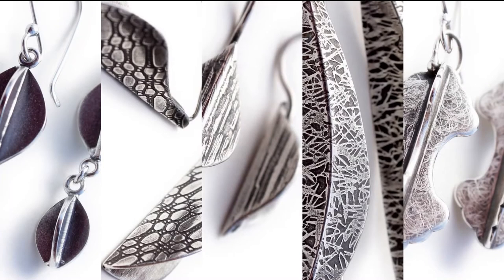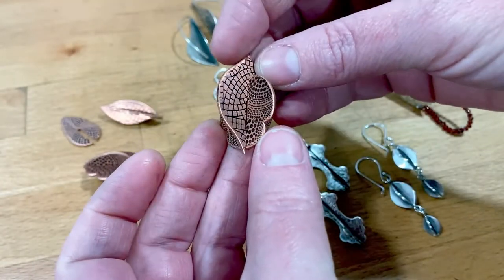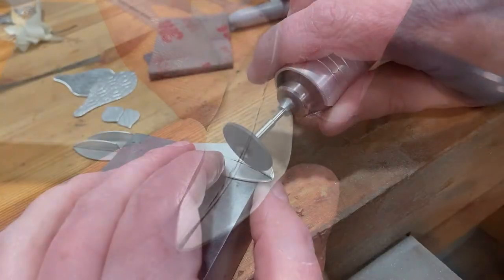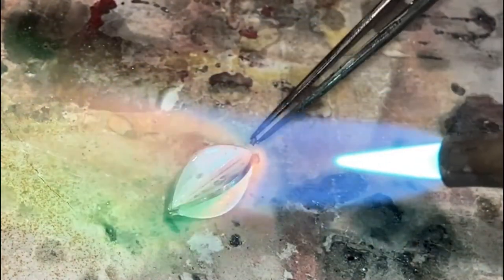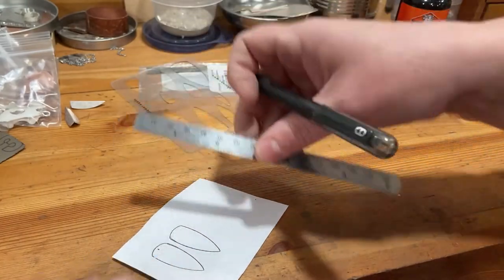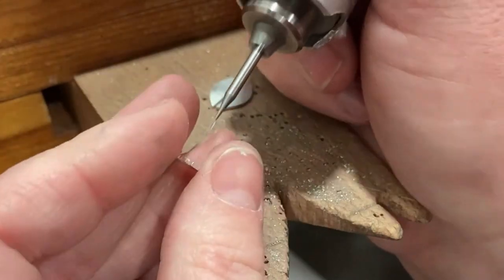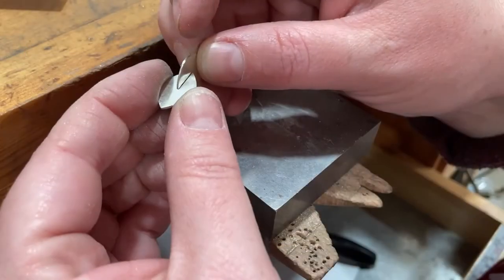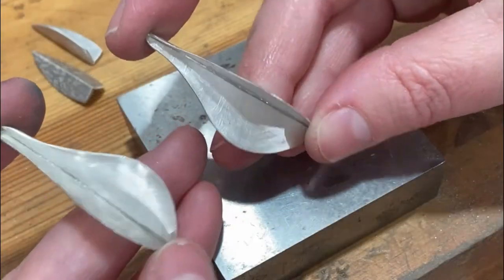Architectural Ambiance Online Course Trailer